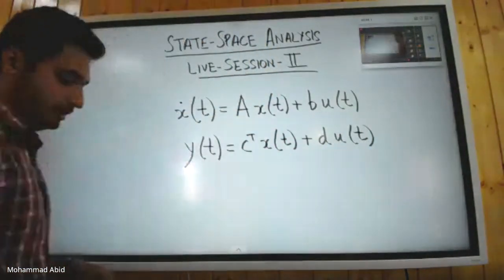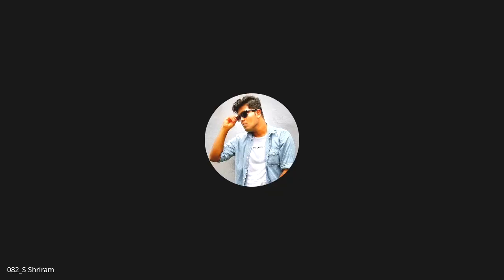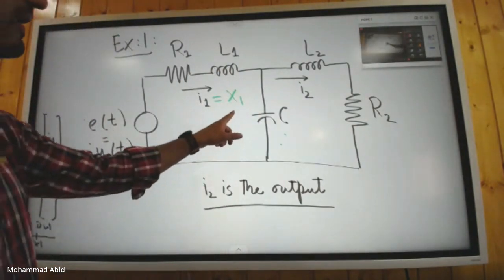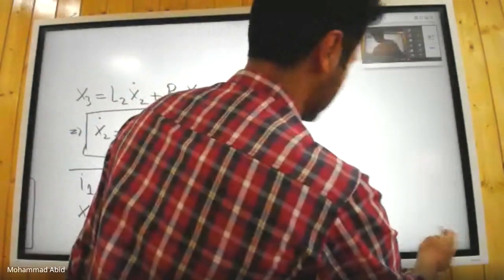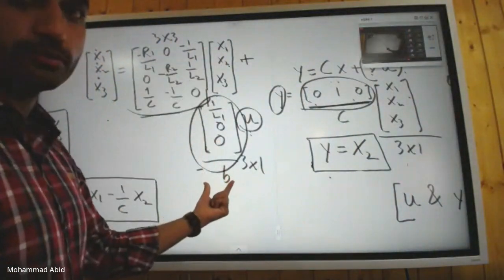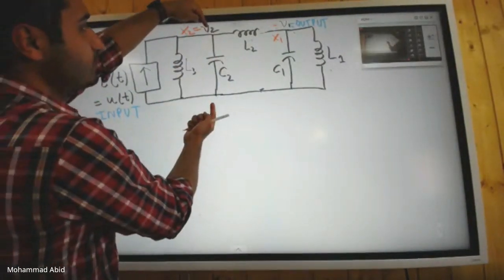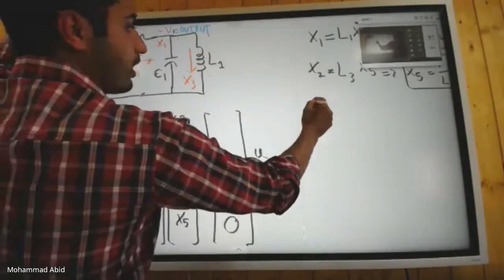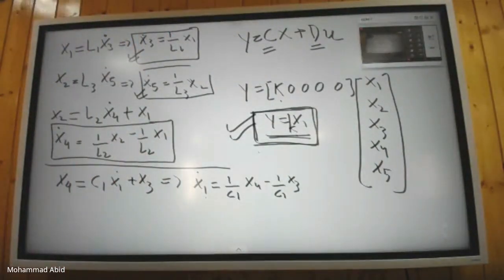Live Session 2: Numerical examples on State-Space analysis